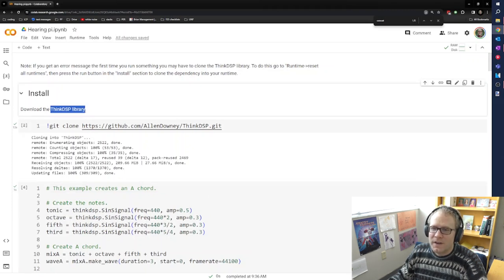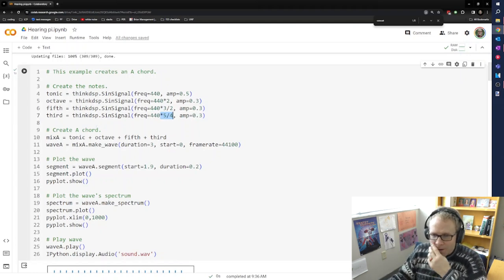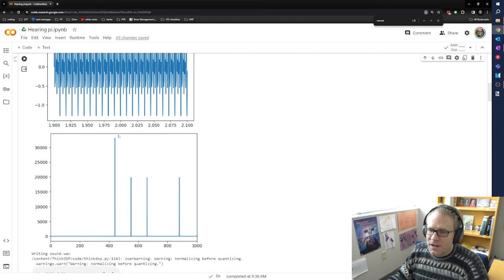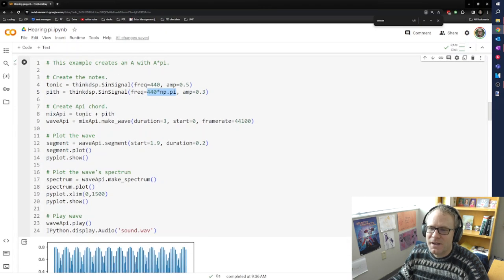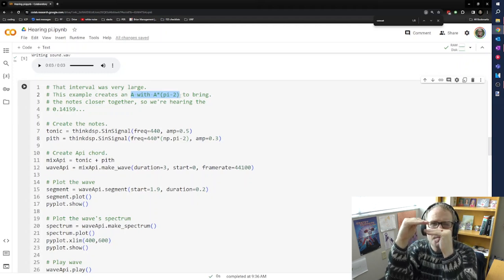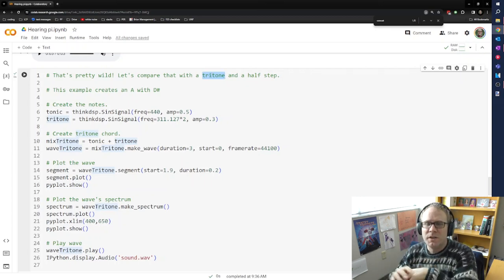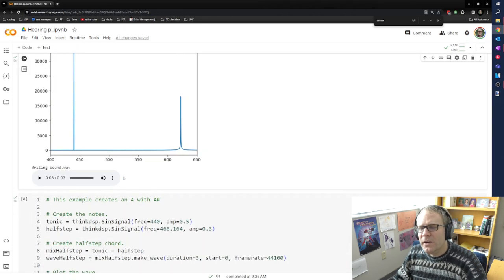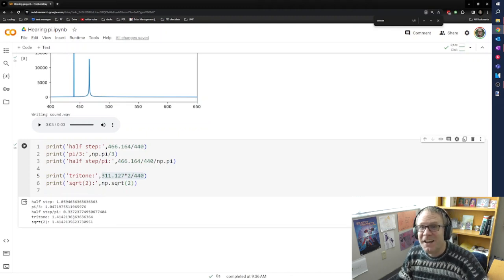Hearing Pi - Physics of Music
What does a 1:pi interval sound like?

Images from The Noun Project.

This video is brought to you in part by the University of North Florida Department of Physics.